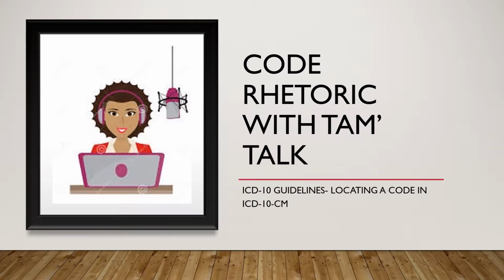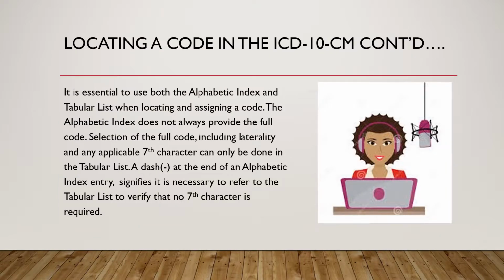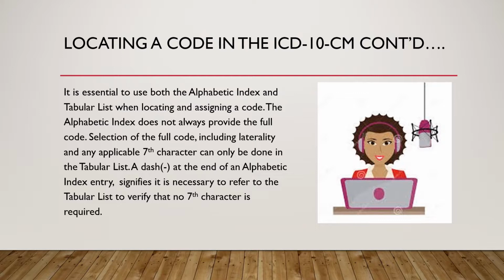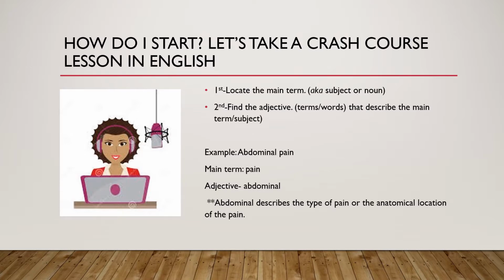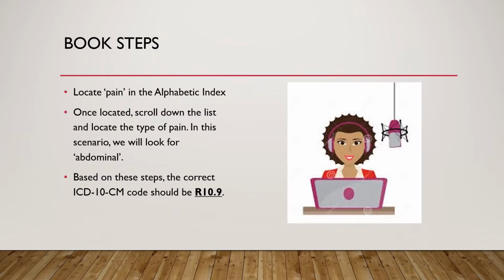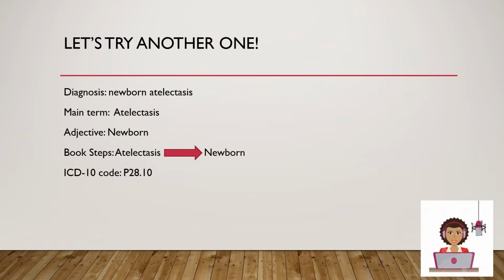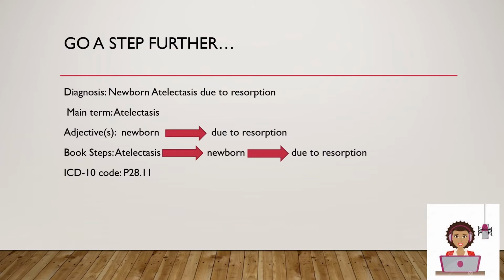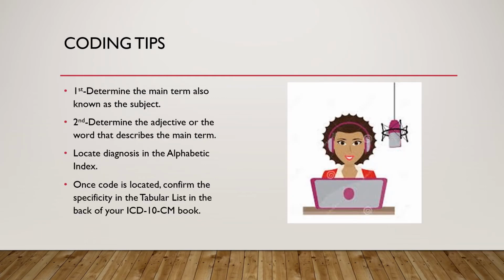Code Rhetoric with Tam' Talk How to Locate a Diagnosis in ICD-10- CM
Learn the basic steps of locating a diagnosis code in the ICD-10-CM book. Apply my strategy to the ICD-10 Coding guidelines.